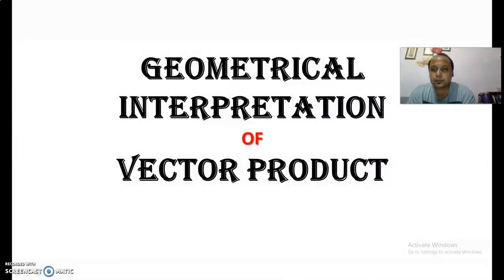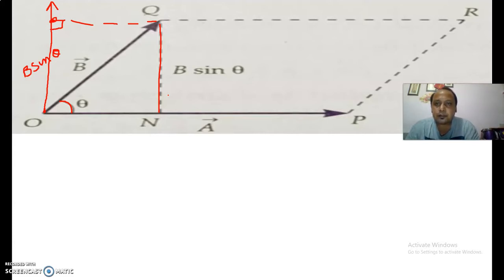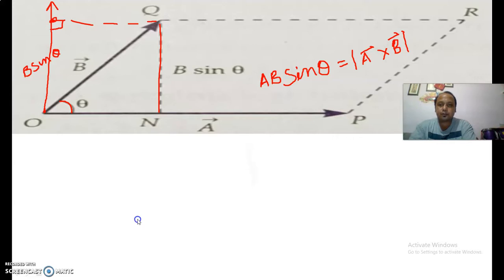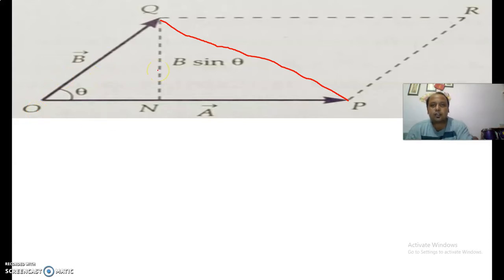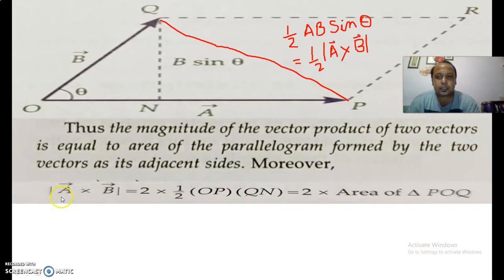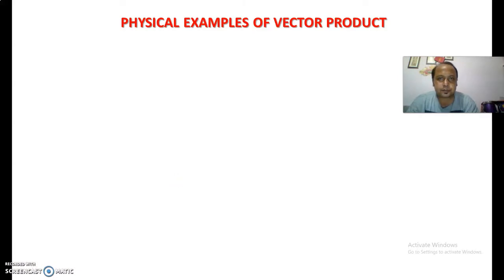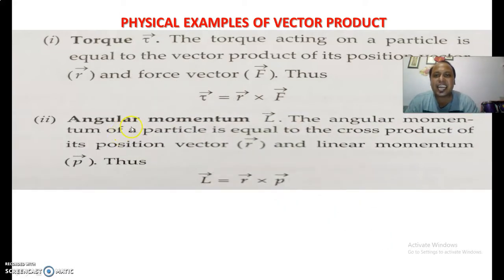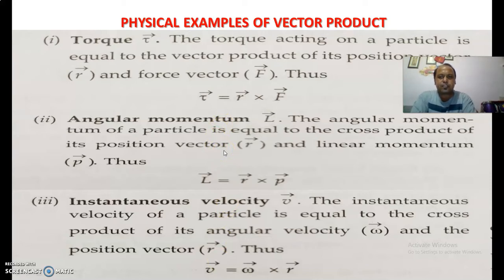Geometrical interpretation and Examples || vector product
This video tells about how we can geometrically interpret the vector product such that the magnitude of the vector product represents the area of the parallelogram formed by the two vectors considering the two vectors to be co-initial. Further, some of the examples of the vector product is also discussed in the video.